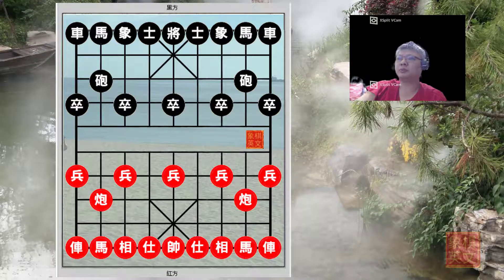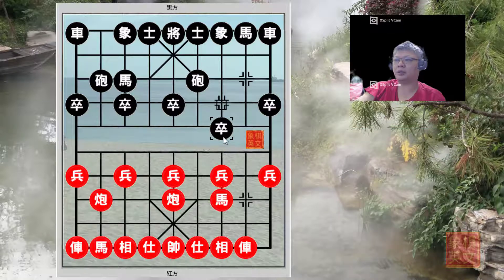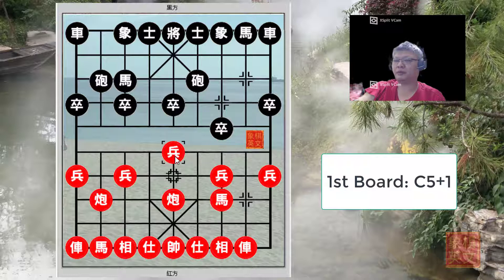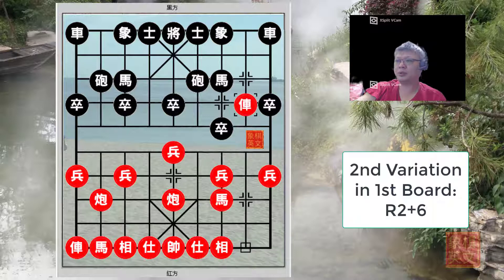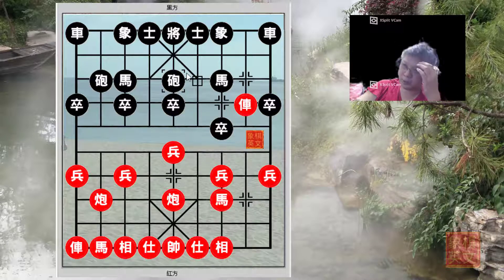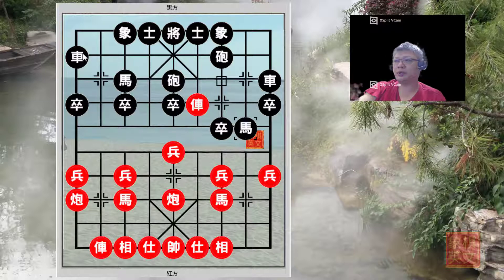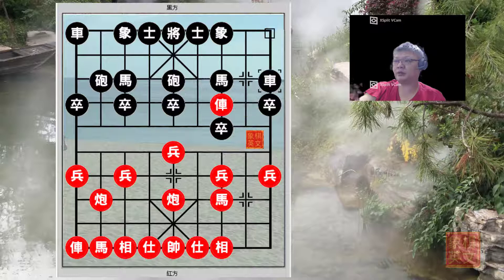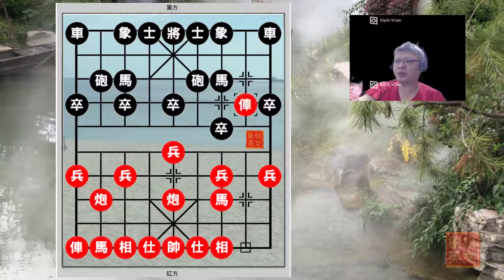Xiangqi (Chinese Chess) Grandmaster Hu Ronghua's Sandwiched Horse Defense Treatise Chapter 09a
Grandmaster Hu Ronghua's Sandwiched Horse Defense Treatise Chapter 09a
Chapter 9 would focus on Black playing P7+1 before developing his left horse with H8+7.
There are three boards.
In Board 1, Red would attack with P5+1.
In Board 2, Red would attack with R2+3.
In Board 3, Red would attack with H8+9.
This video would be the first board in Chapter 9.